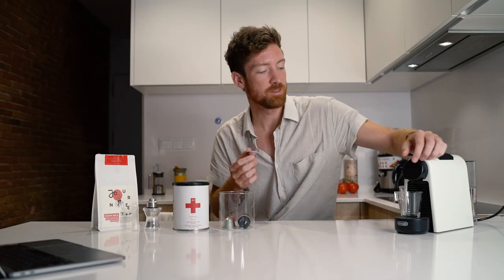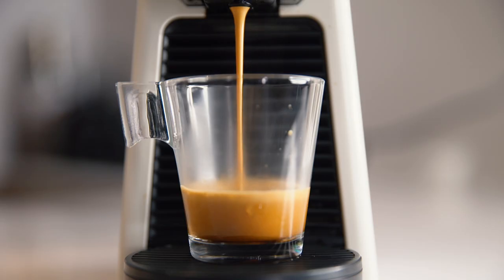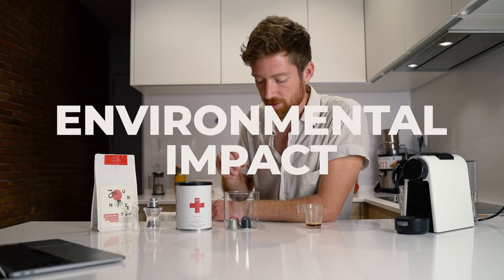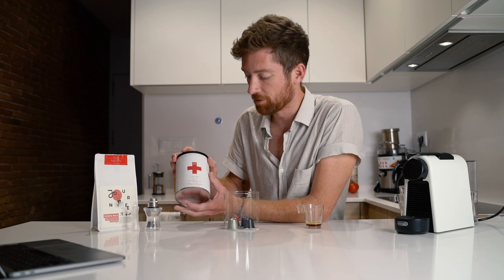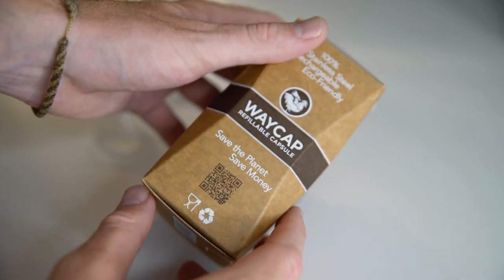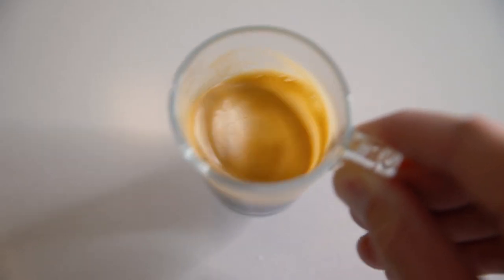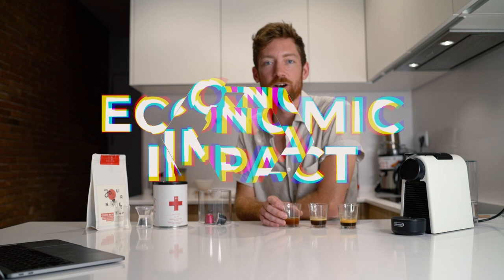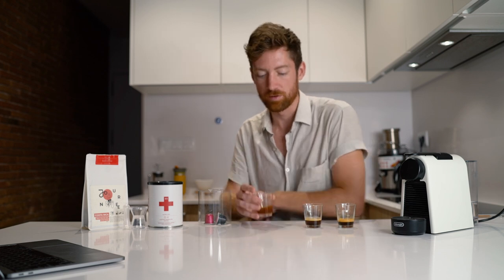COFFEE CAPSULE Review: Aluminum vs Reusable vs Compostable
The coffee capsule market is growing rapidly, from aluminum, to compostable and biodegradable, to even reusable capsules, all compatible with Nespresso machines among others. The global coffee capsule market is expected to grow from $9.92 billion in 2021 to $12.33 billion in 2022, but there are several different types of capsules to choose from, all with environmental, taste, and economic impacts to consider. Which coffee capsules will you choose? Watch this video to help you decide!

CAMERA GEAR:
Sony A7s II Body /
Sigma 35mm f/2 /
Canon 24-70 f/2.8 /
Manfrotto Tripod /
Small Tripod /
Go Pro Hero 9 /
Rode Wireless Go II /
WD 4TB Hard Drive /

Coffee Sock Filter /
Kalita Filters /